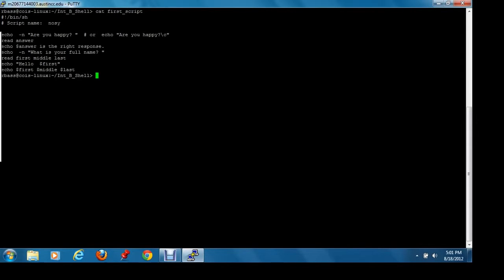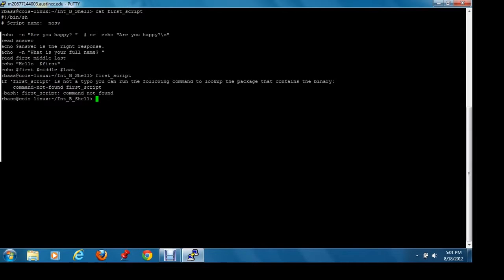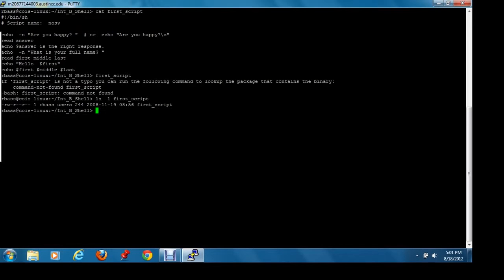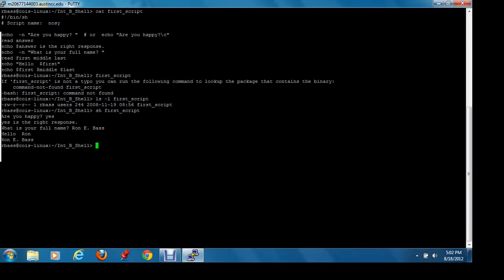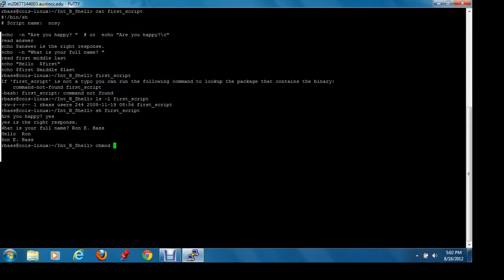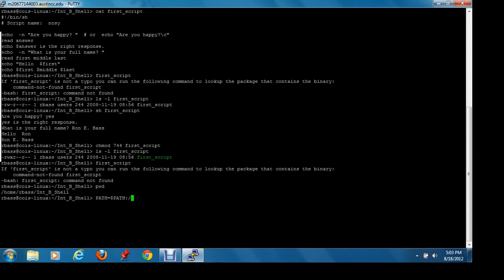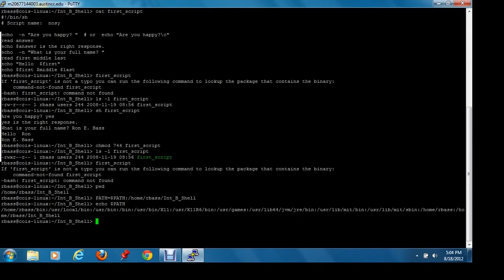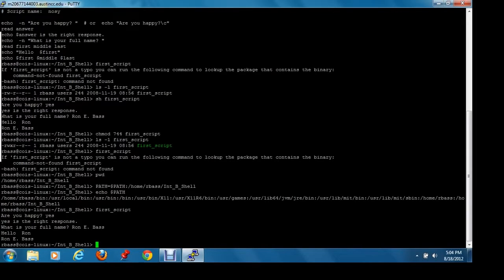ITSC 1307 Unix OS1 Introduction to Unix Bourne Shell Scripting